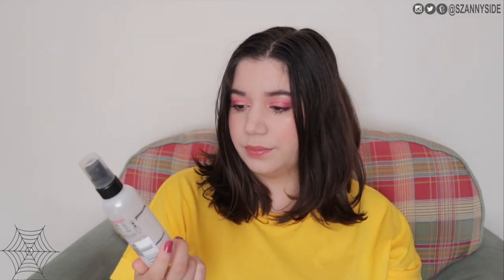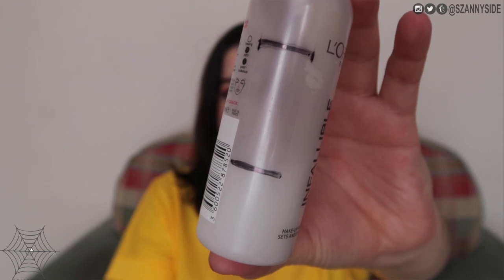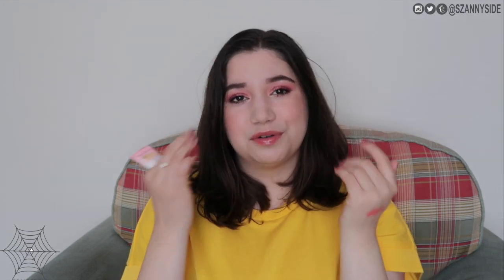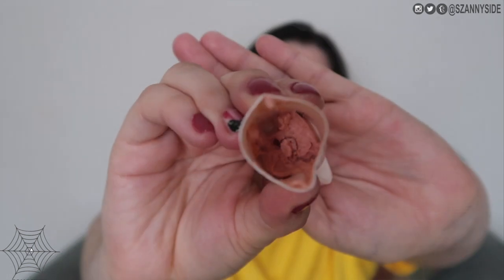Graveyard Project Pan 2021 - Update 1 👻🎃 🌒 | Szannyside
Graveyard Project Pan 2021 - Update 1 👻🎃 🌒

Hello guys,
I'm sooo excited that it's finally time to update the Graveyard Project Pan. I've been joining this big community project pan every year so far and don't let my yellow T-shirt fool you, I love the spooky theme! It's a big collaborative project pan so I'll leave the lovely creator Emily & the participant's list below. Enjoy binge-watching the series 🙂